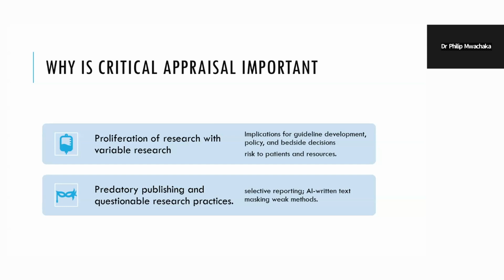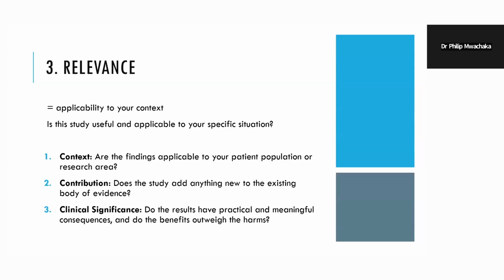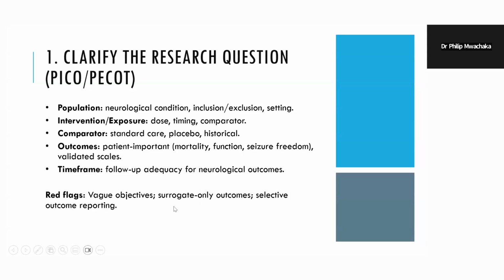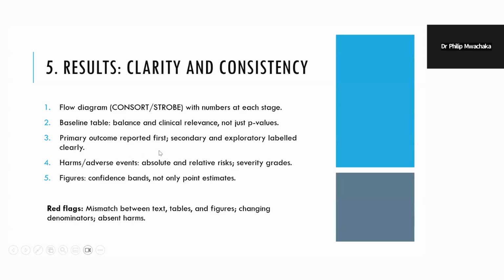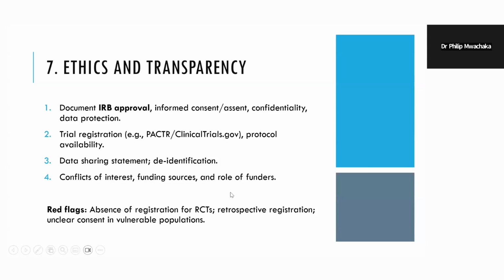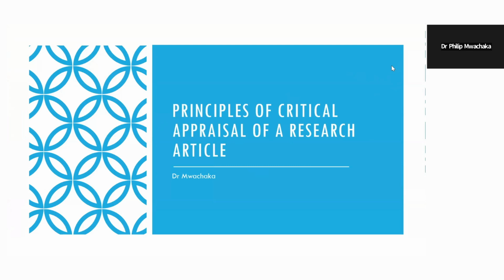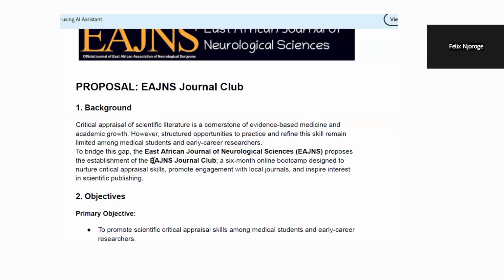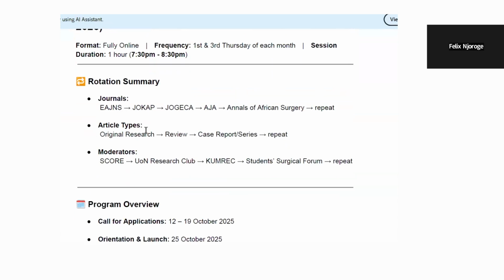Critical Appraisal bootcamp Orientation & Principles of Critical Appraisal